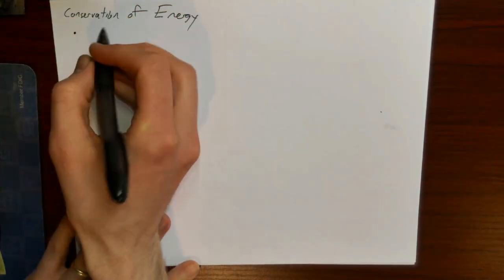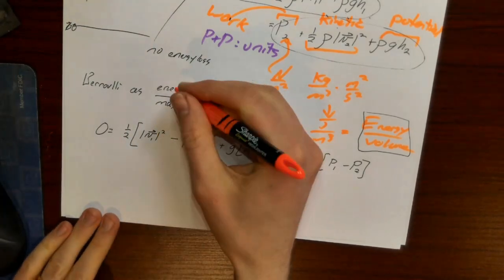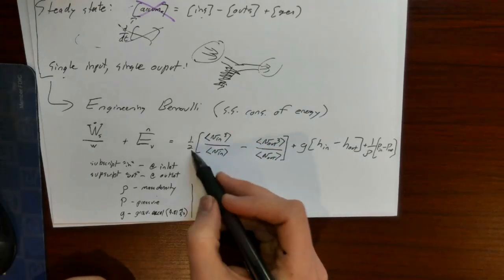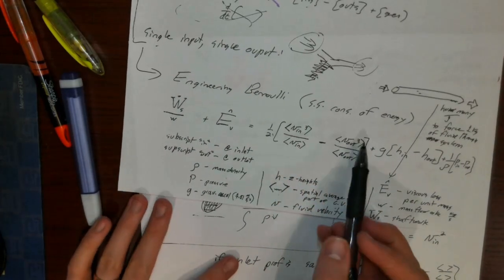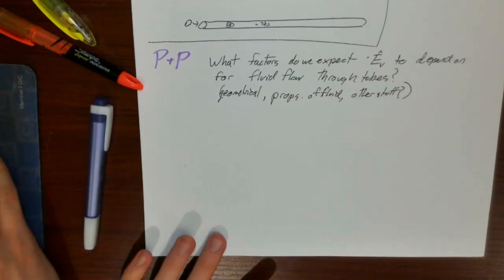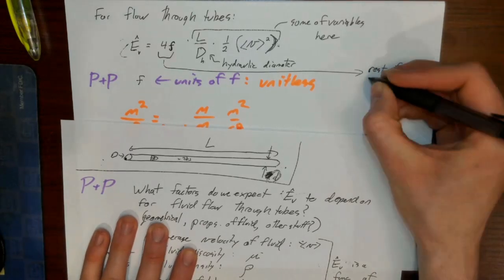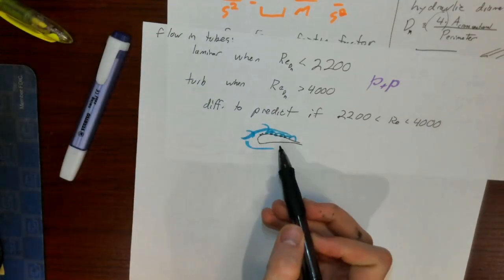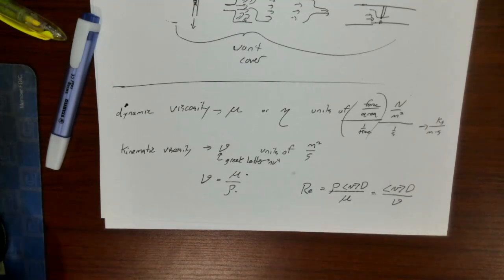BIOE 3310 Lec 10 - Conservation of Energy (aka Engineering Bernoulli)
"Per unit mass" form of Bernoilli eqn.
Limitations of Bernoilli assumptions
Engineering Bernoulli: Isothermal, steady-state, single inlet/single outlet conservation of energy
Modification/allowance for nonuniform velocity profiles, angle bracket notation
Shaft work term (W_dot_s): accounts for turbine outputs or negative of pump inputs
Viscous loss term (E_hat_v): accounts for turbulence/viscosity/shear stress/friction
Formula for viscous loss: what terms does E_hat_v depend on?
Fanning friction factor, formula for laminar vs turbulent flow, Reynolds number
Dynamic viscosity (greek letter mu) vs kinematic viscosity (greek letter nu)